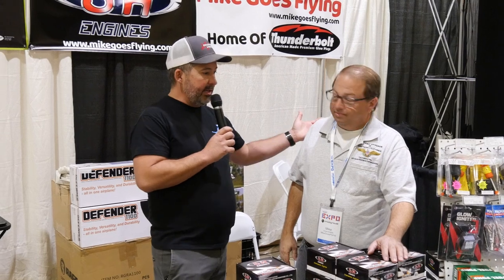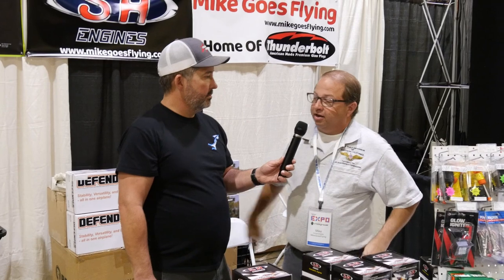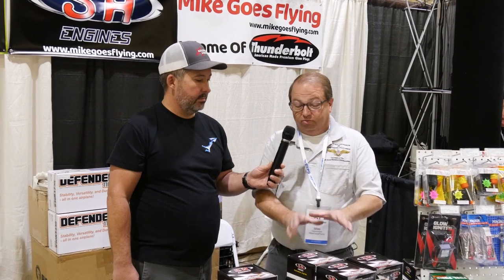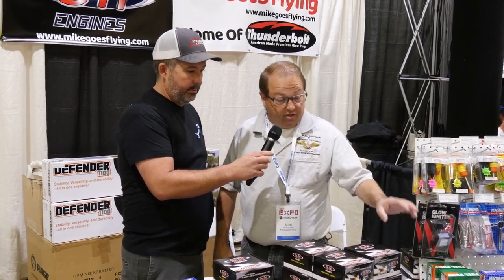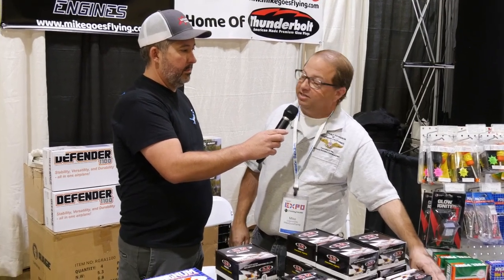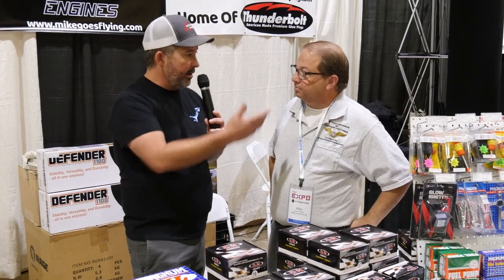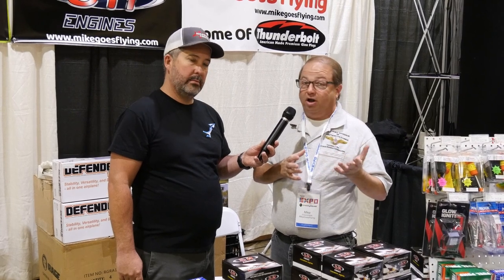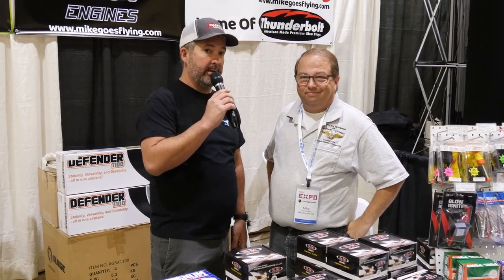Mike Goes Flying at AMA Expo West (2019)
Mike Greenshields and his father were a large part of the Hobby Shack/Hobby People brand. With that hobby outlet going away in the past few years Mike decided to find another way to stay involved in the hobby industry.

Watch as we talk with Mike about what they have to offer and what they are planning for the future. Also, keep an eye for possible reviews we may do of some of the cool products Mike has to offer.

Filming Equipment